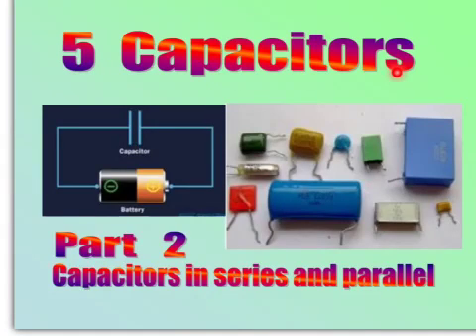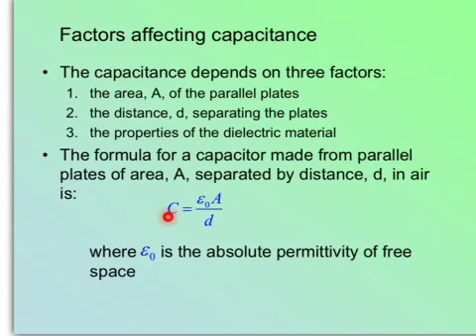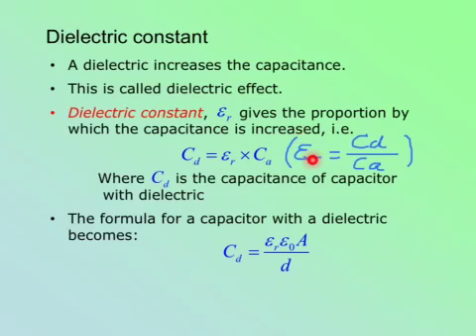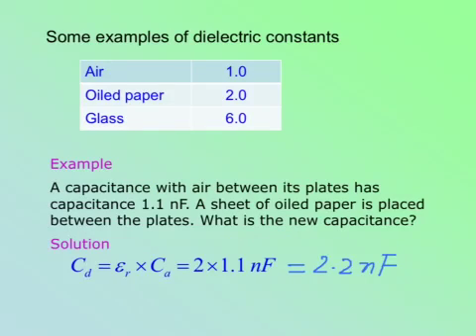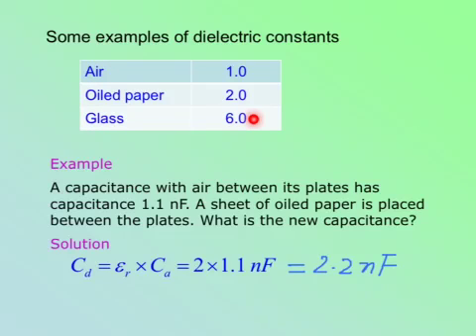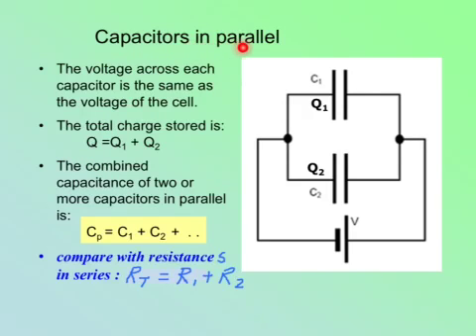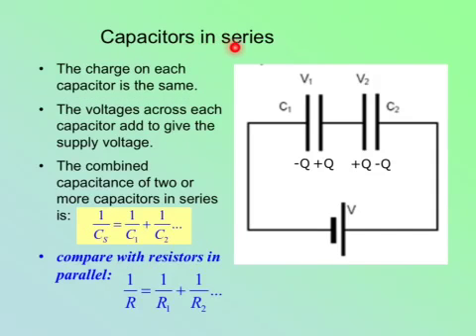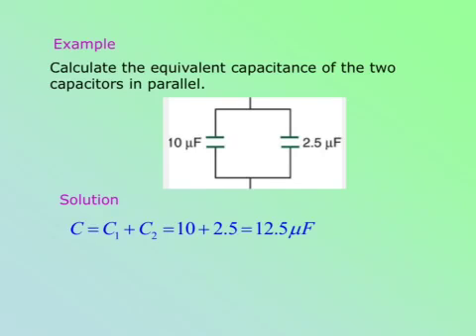L3 - Electrical Systems - 5 Capacitors-2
5 Capacitors-2